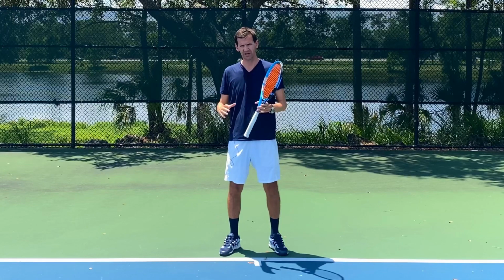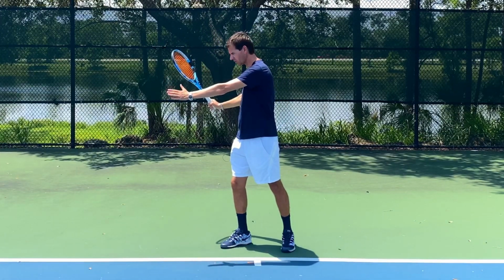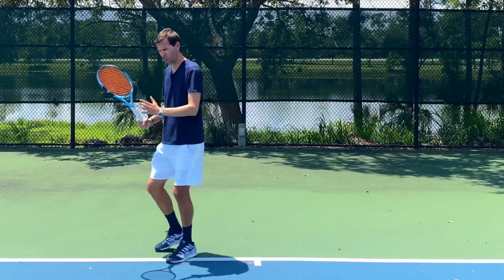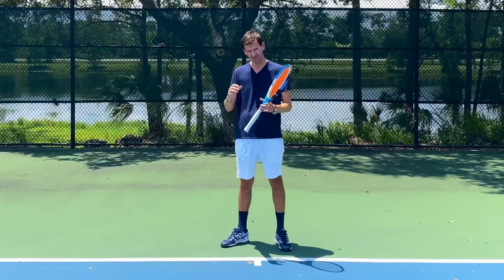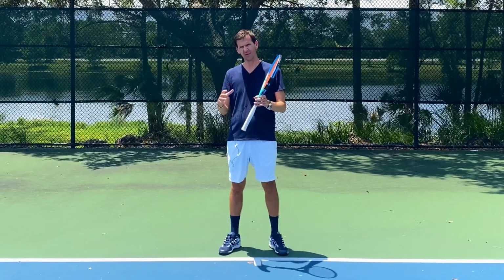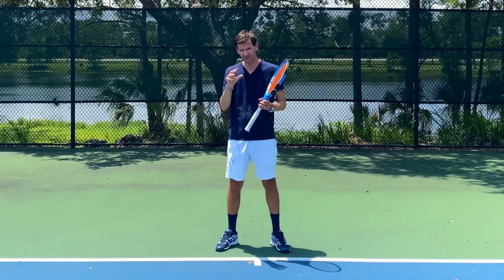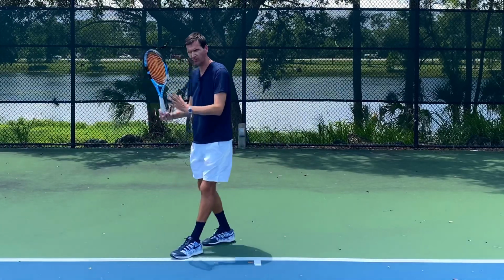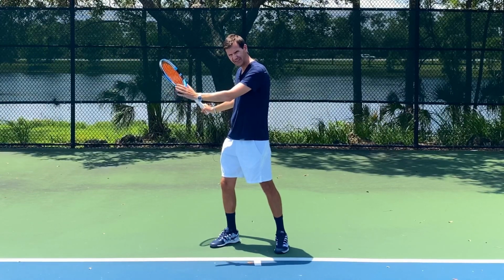There’s No Such Thing as the Unit Turn on the Forehand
🎾 Tennis Equipment Reviews: